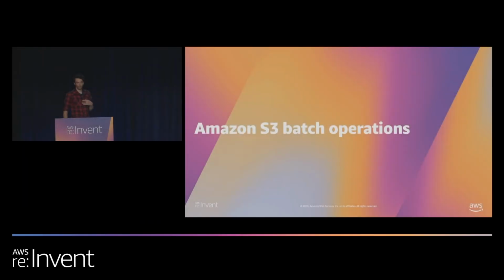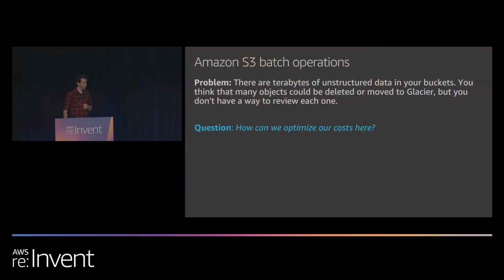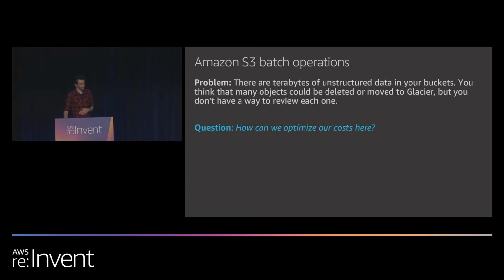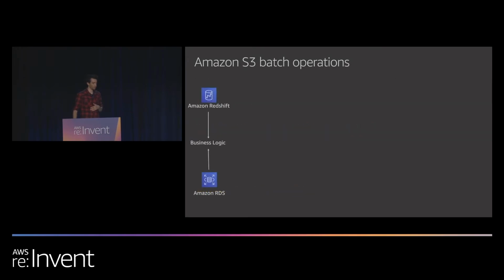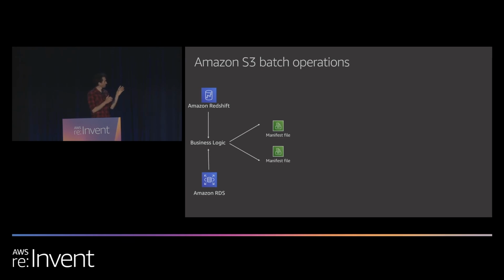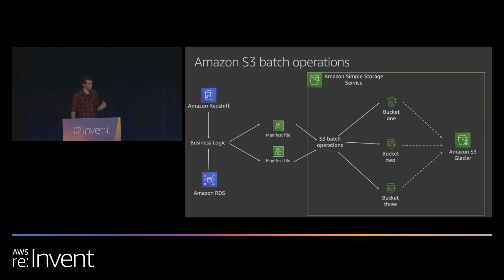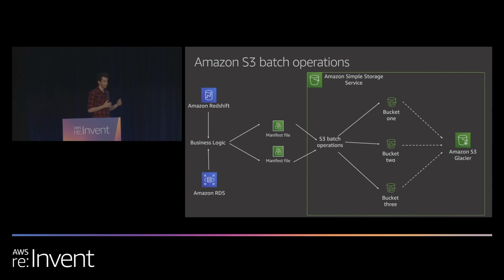[REPEAT] Best practices for Amazon S3 (STG302-R) - Teespring's batch operations usage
In this video,  you will learn how Teespring uses Amazon S3's Batch Operations and Amazon S3 Glacier Deep Archive to optimize storage costs and archive less accessed objects.